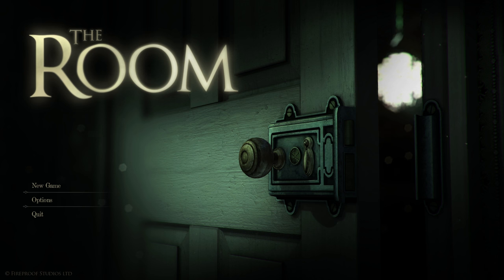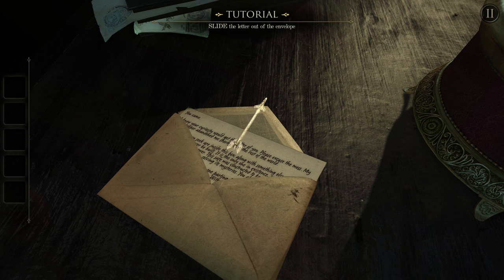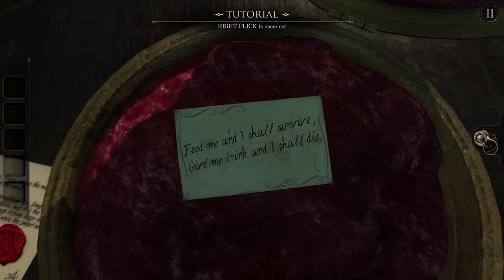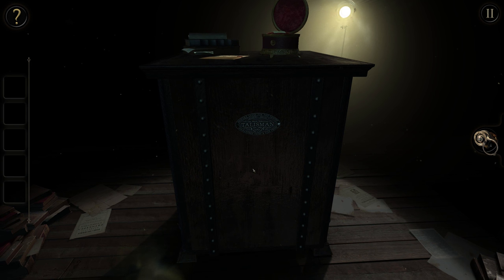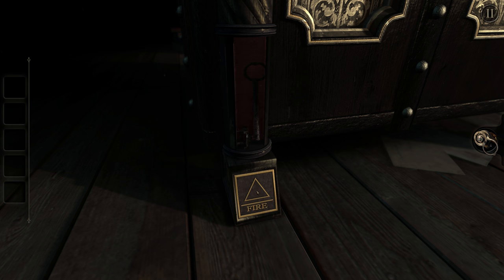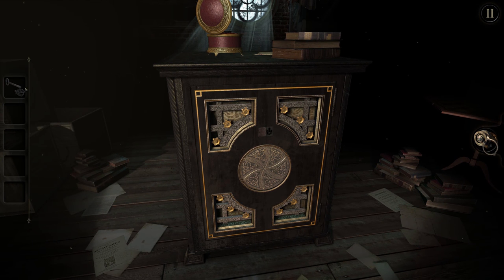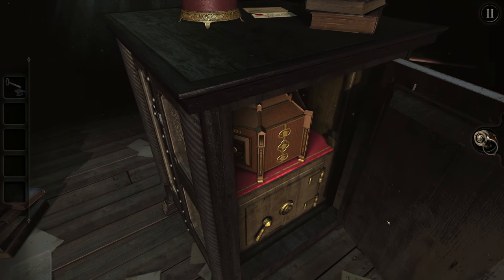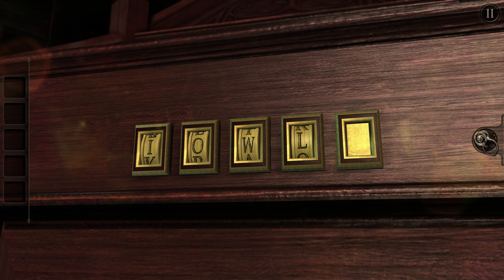YOU ARE TEARING ME APART - The Room #1 (feat. WeaselWife)